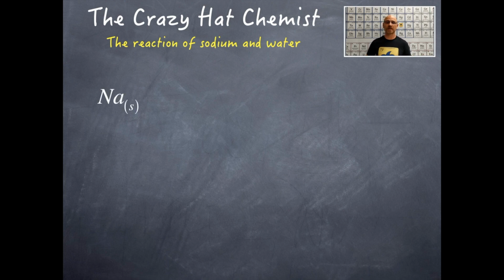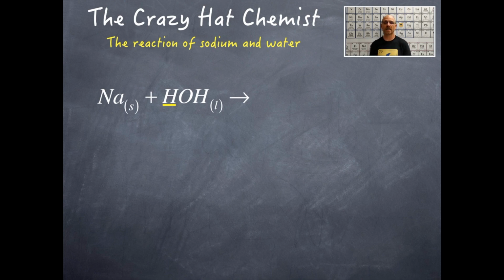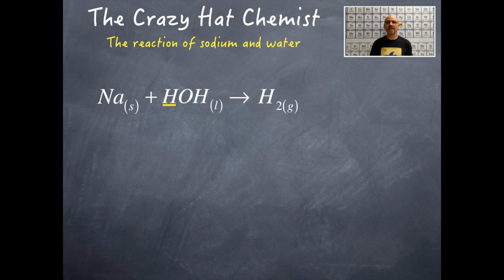The Reaction of Sodium and Water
Watch a demonstration of the reaction of elemental sodium solid with water.  A second demonstration of elemental sodium in water in a graduated cylinder of water and mineral oil with a acid base indicator.  The chemical reaction is analyzed in detail as a reference.